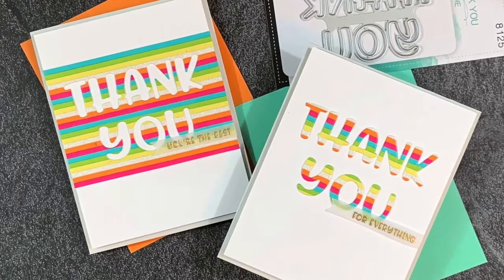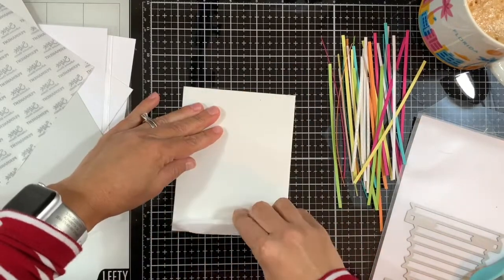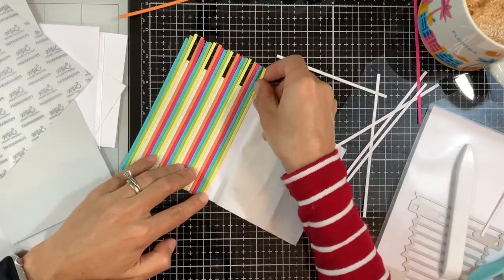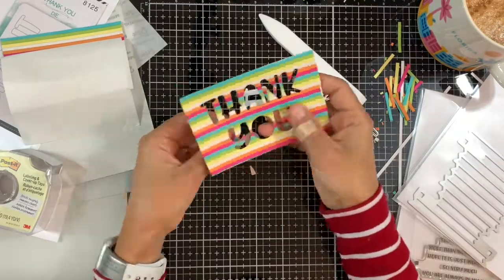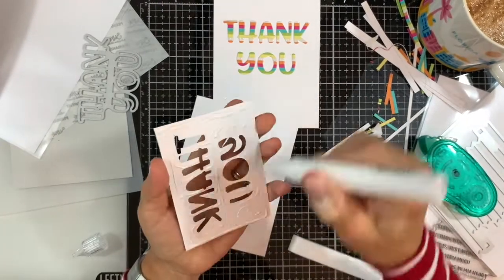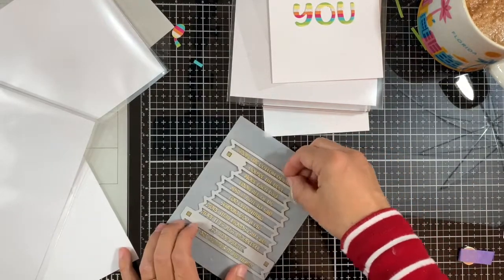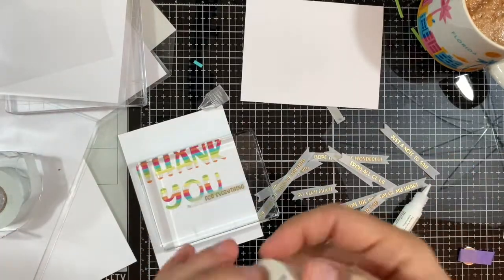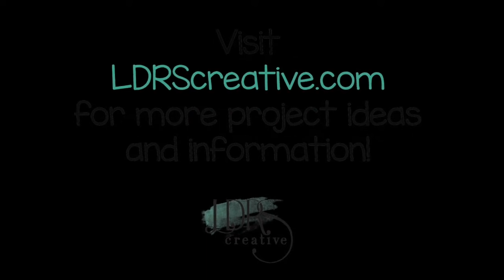Thank You Cards Using Scraps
Join Ilina today as we use card stock scraps to create couple cards.